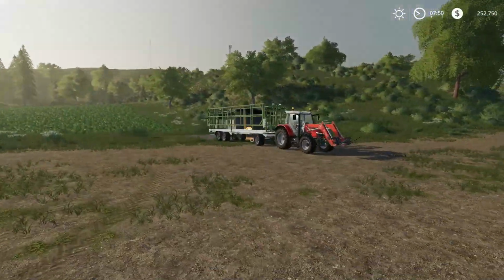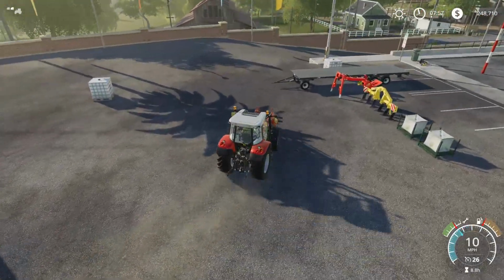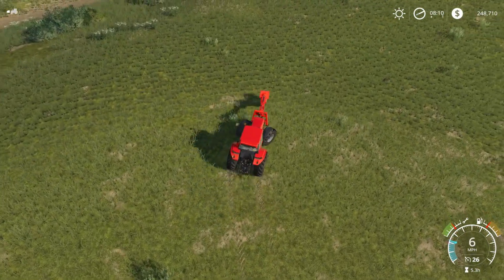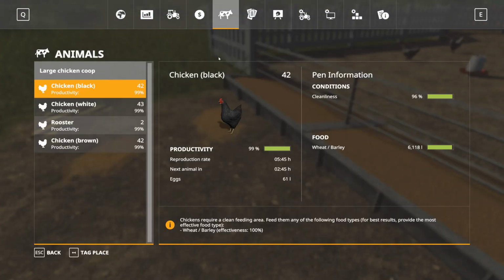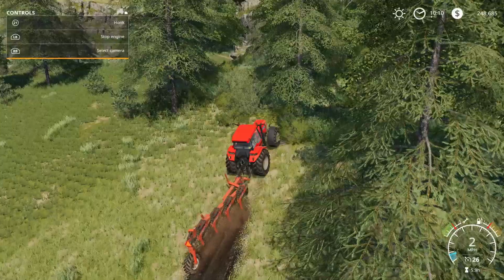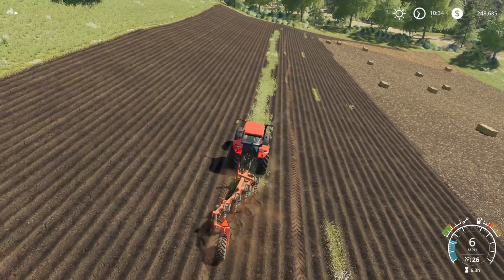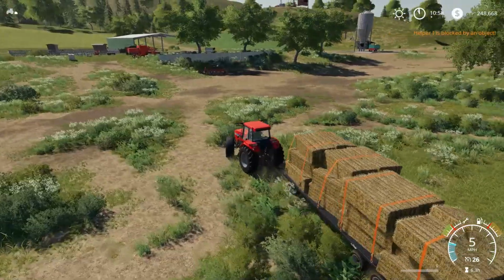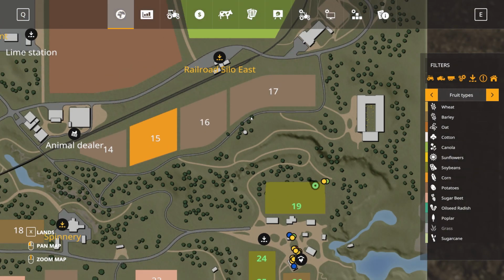Ravenport Ep 8 Farming Simulator 19 Bigger Better Best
Much better now that the field is bigger.